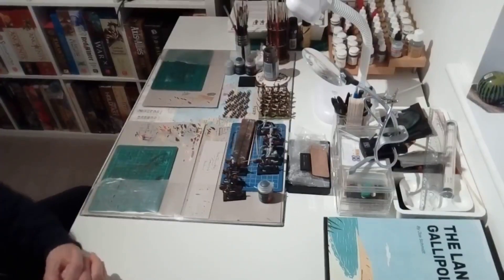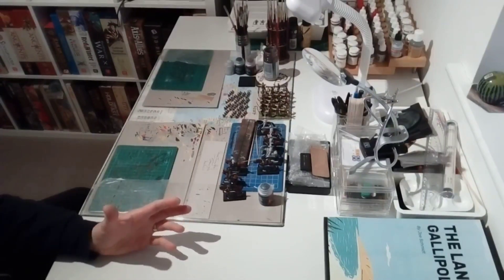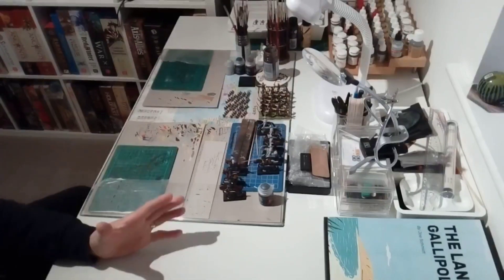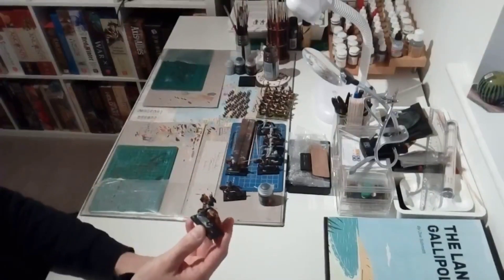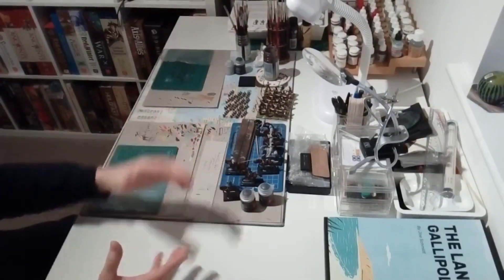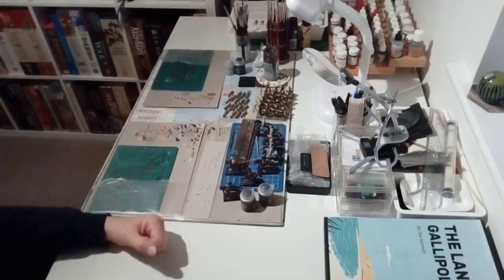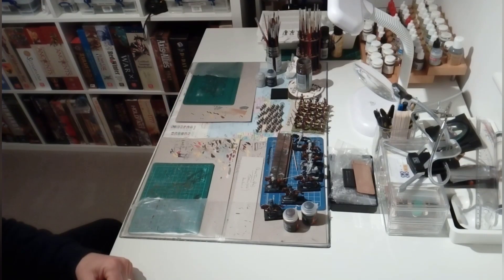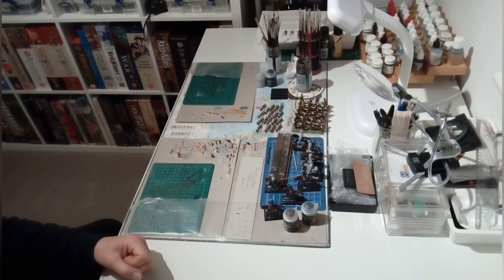The painting table & hobby chat